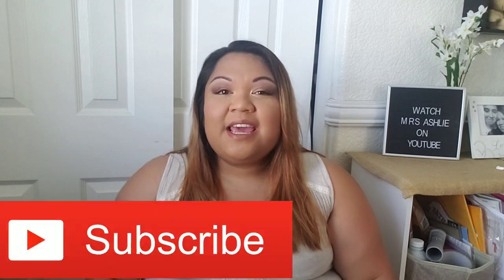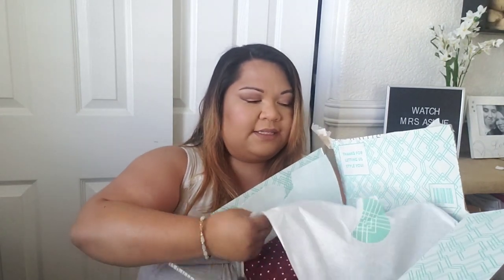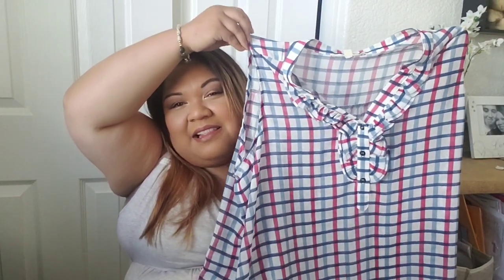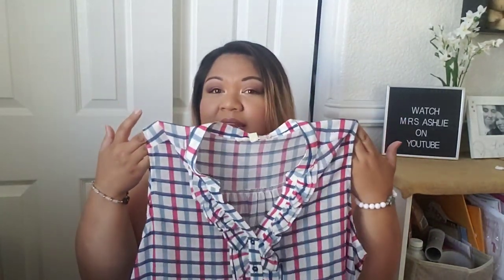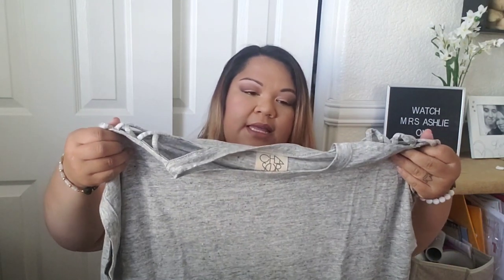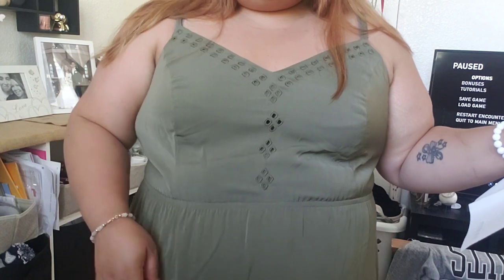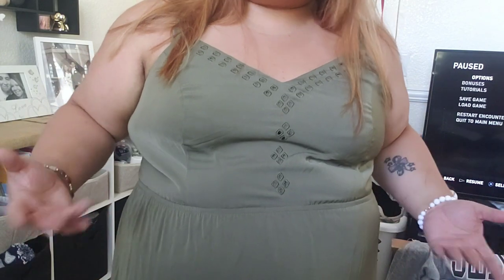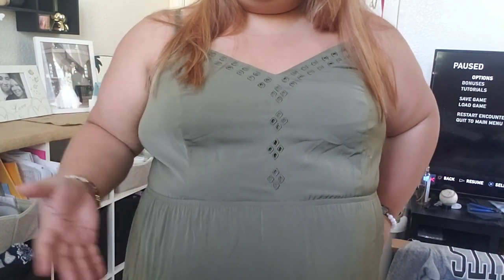STITCHFIX UNBOXING SUMMER?! | PLUS SIZE JUNE 2019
Hey Sweeties,
I hope you enjoy this Stitchfix Unboxing.  I have much fun creating the photos on my Instagram. Hope you come check them out! Which item was your favorite?  Share them in the comments!

-My Stats-
4'11"
1x-2x Plus Size
16-18W
XXL straight sizes

 ☆FAQs☆
How old are you? 32
Where do you life? Sacramento, CA
Do you have a bf/husband? Yes, I have a husband named Andrew (Drew)
What do you use to edit videos? KINEMASTER (Android)
What camera do you use to film? Samsung Galaxy S9
What do you use for lighting? Natural light.